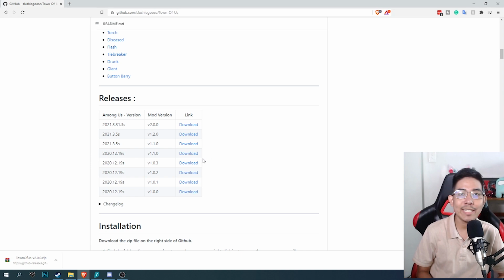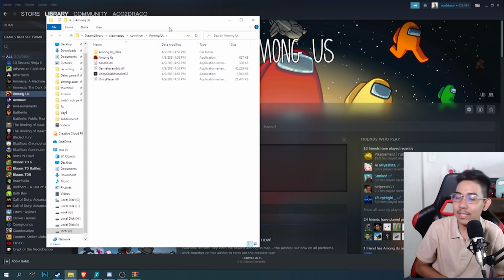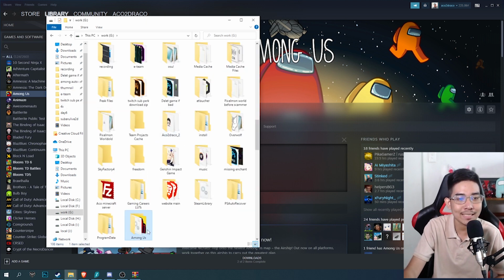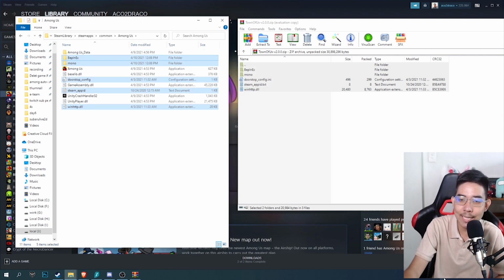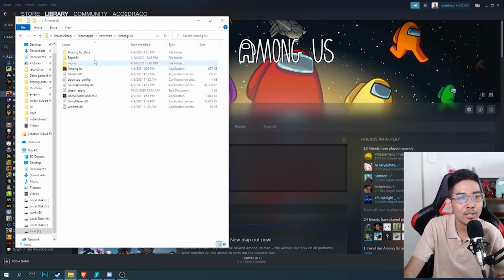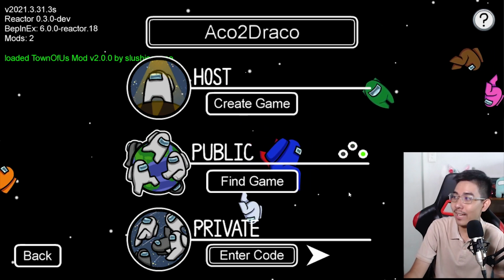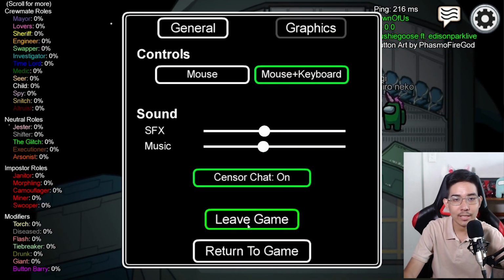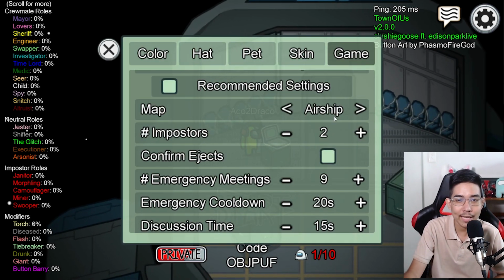How To Download & Install Town Of US Mod for Among Us [Outdated]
In this video, I show you how to install Town Of US Mod for Among Us. Mod Created by @SlushieGoose

113% 2.6K/2.3K
60% . 1.39K/2.3K

TimeStamp
0:00 Intro
0:16 What is town of us
0:21 Where to download
1:17 WinRar
1:32 How to install Town Of US Mod
1:58 How to Remove the Mod
4:15 Town Of Us Discord
4:48 Loaded Successfully
5:35 How to play with others
7:05 Town of us Settings
7:55 Outro

The tool I use to help me manage my channel, get video ideas, rank videos, and more

I stream Every Tue, Thu, Sat At 5 AM EDT